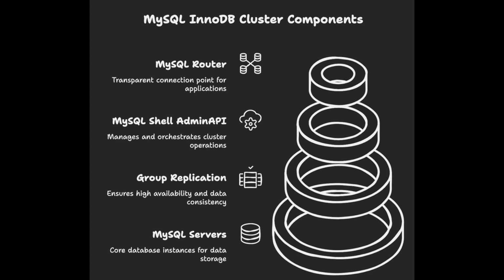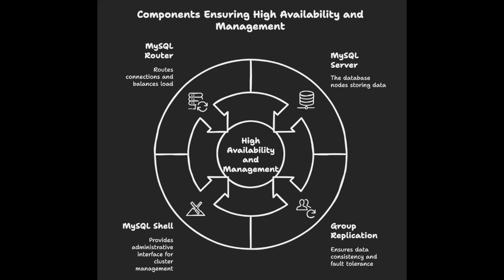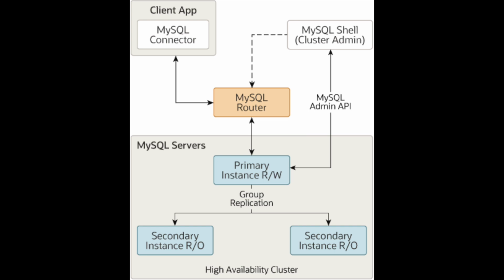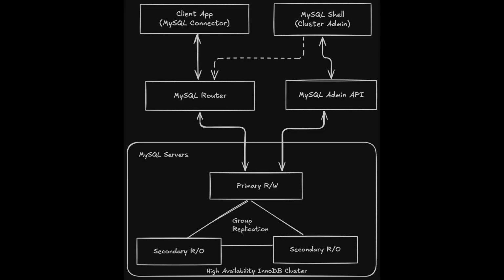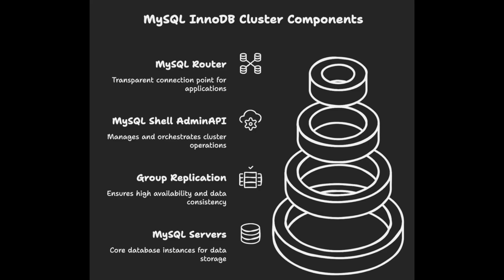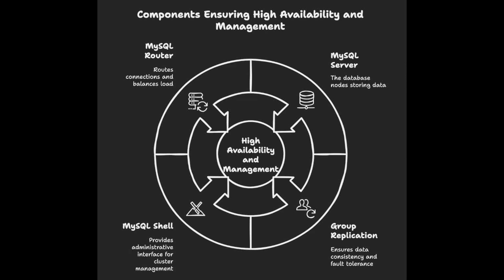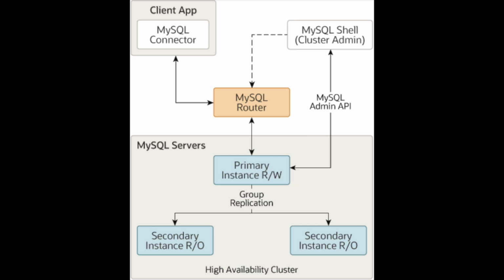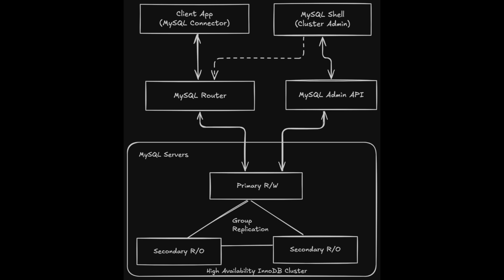MySQL InnoDB Cluster Group Replication - Part 2 - Introduction to InnoDB Cluster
🎙️ Welcome to the second episode of our MySQL Group Replication Podcast Series!

        Ep. 2. Introduction to MySQL InnoDB Cluster

In this episode, we introduce MySQL InnoDB Cluster — a complete, integrated solution for high availability and scalability in MySQL. It combines multiple MySQL technologies to deliver a robust, fault-tolerant database deployment.

✅ Summary of points covered here are as follows:

    What is MySQL InnoDB Cluster?
    Core Components: MySQL Server, MySQL Shell, MySQL Router
    Group Replication for High Availability
    AdminAPI for Cluster Management
    MySQL Router for Transparent Routing & Load Balancing
    Instance Provisioning with MySQL Clone
    Automatic Membership & Failover
    Single-Primary & Multi-Primary Modes
    Summary & Next Episode Preview

The MySQL Group Replication InnoDB Cluster Podcast Series
Ep. 1. Introduction to Group Replication
Ep. 3. MySQL Group Replication Use Cases
Ep. 4. MySQL Group Replication requirements
Ep. 5. Limitations of MySQL Group Replication InnoDB Cluster
Ep. 6. Comparing MySQL InnoDB Cluster with other solutions
Ep. 7. Key Concepts in MySQL Group Replication InnoDB Cluster

This series is designed for DBAs, DevOps engineers, architects, and MySQL enthusiasts who want to understand MySQL high availability and clustering technologies.